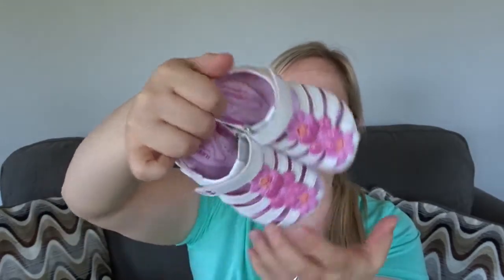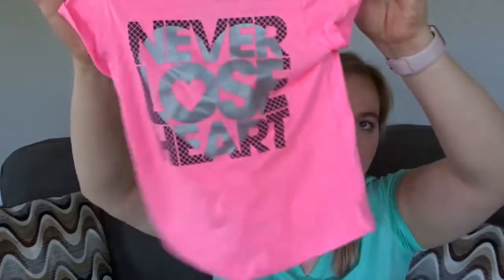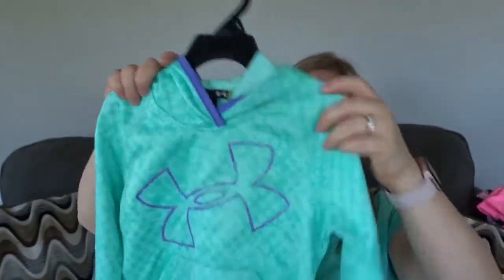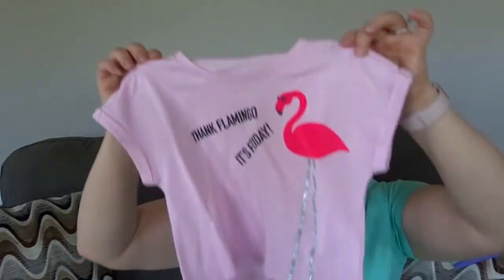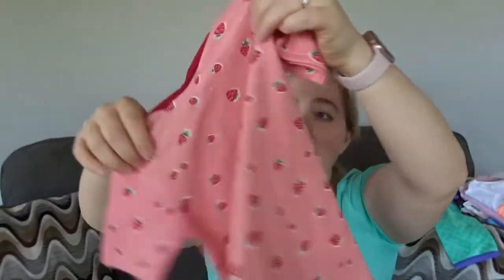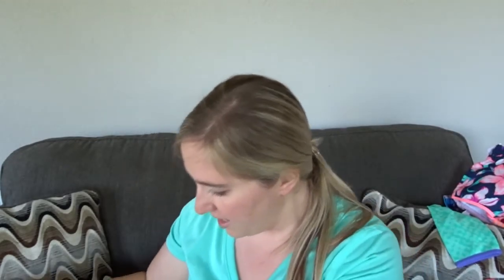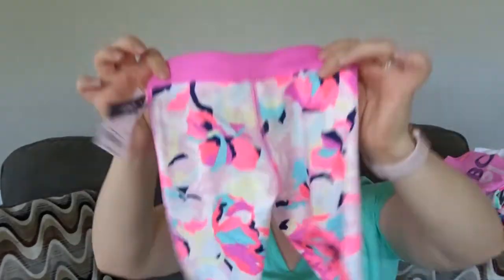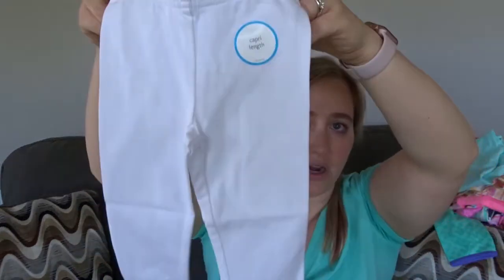Toddler Clothing Haul | Summer 2017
Hello!  I am Jessica, I am a happily married, SAHM of 1 child, Grace (2). We live in the Metro-Milwaukee, Wisconsin area. I have just begun sharing parts of my life as a wife and mother here on YouTube.  Hope you enjoy!

You will receive $10 off your first box if you use my link!